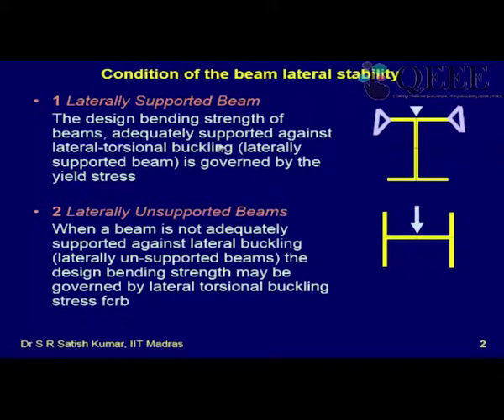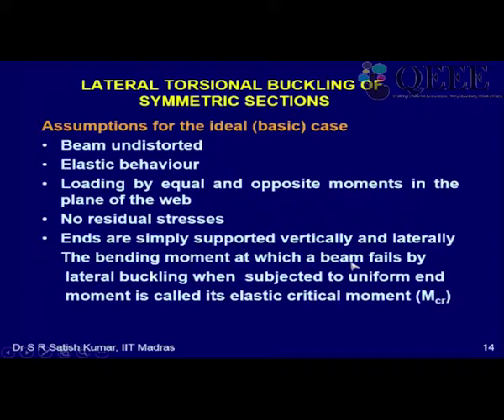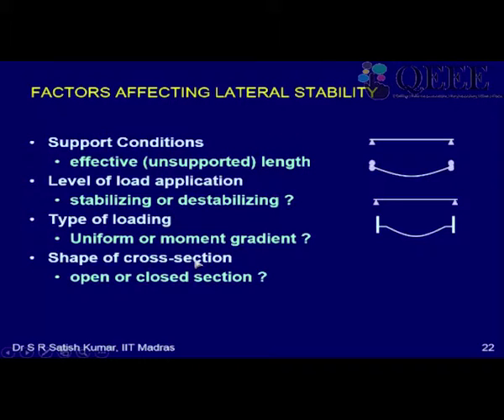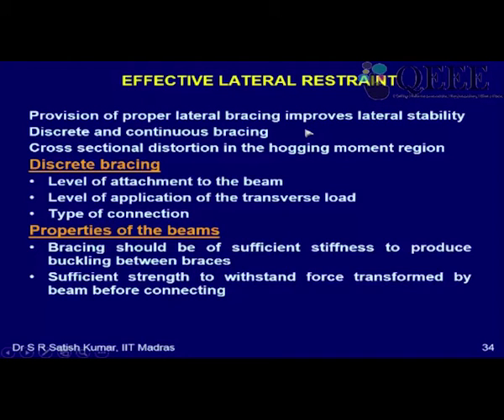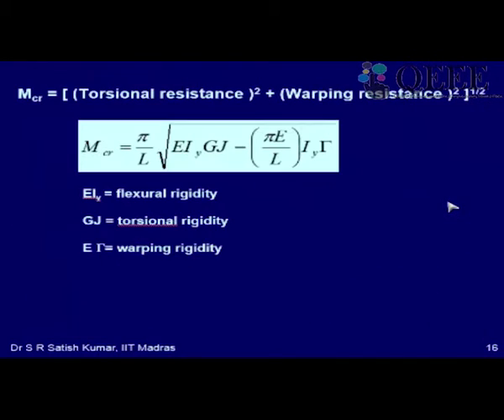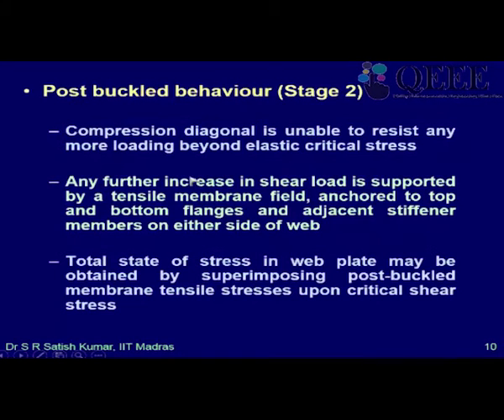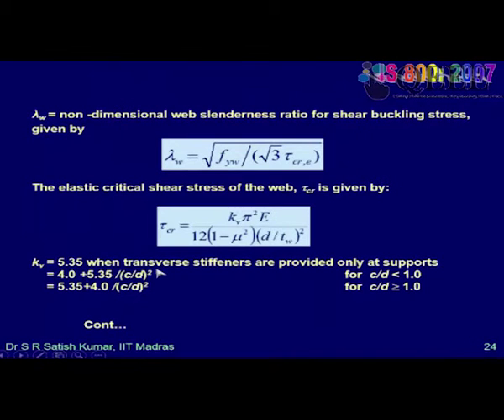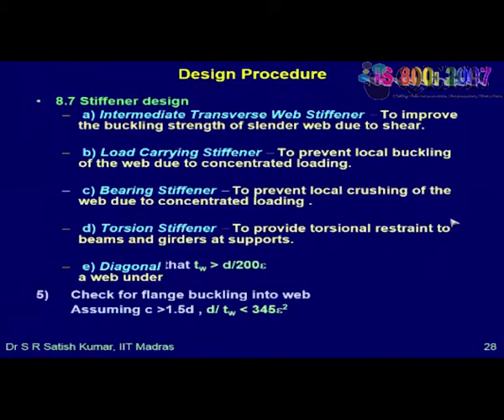Beams (CH_29)